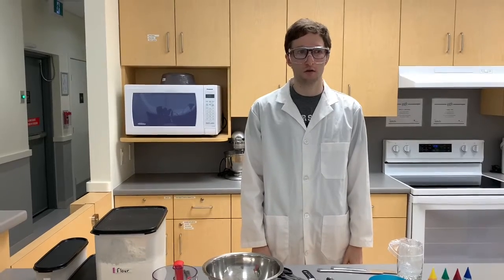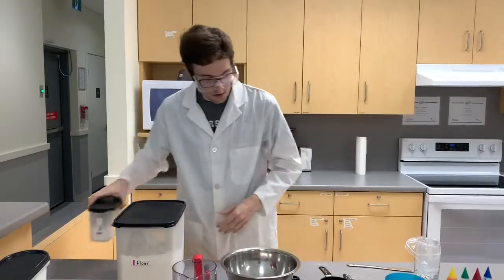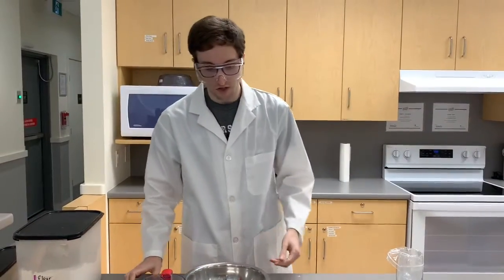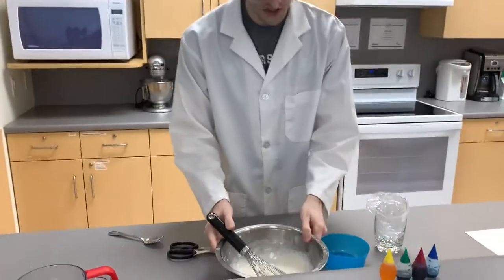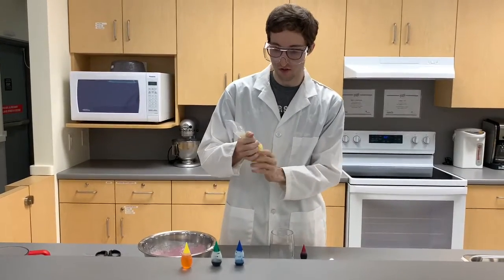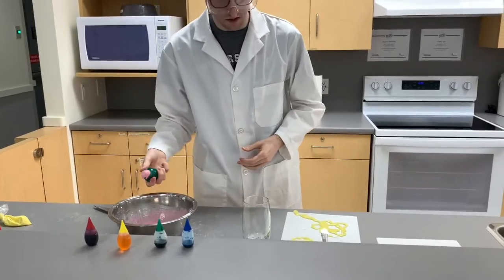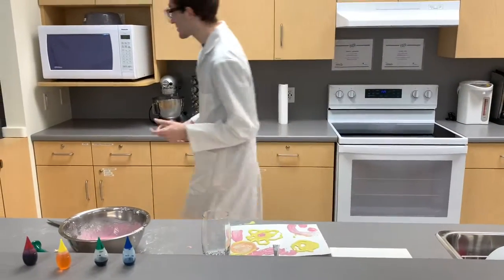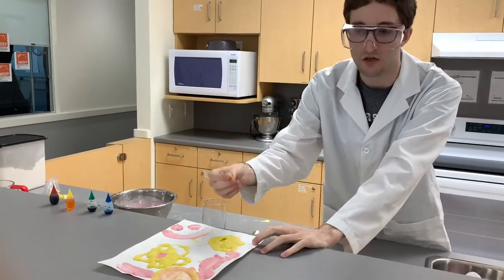MOFP Science Time with Josh!